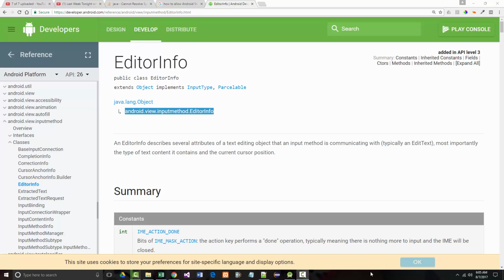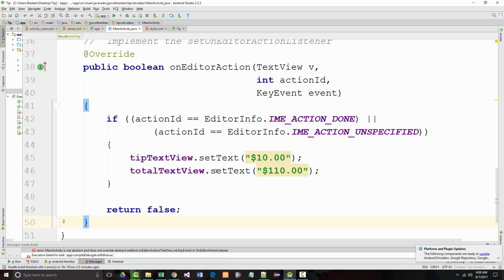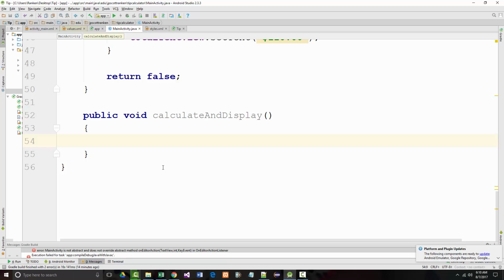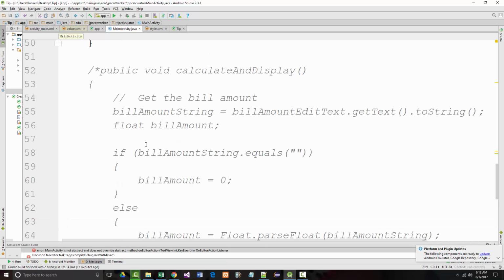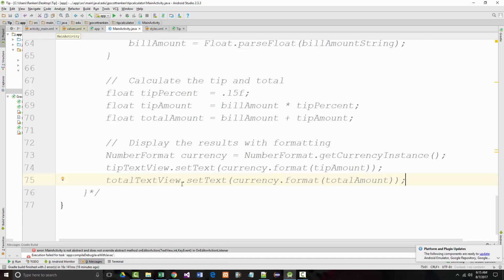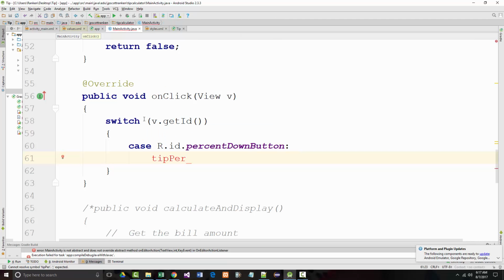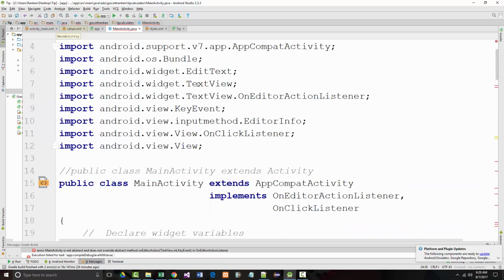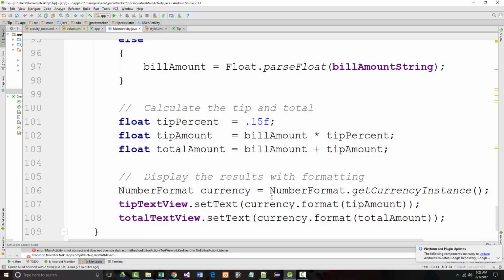AWD1112 - Tip Calculator - Murach Version - Part06